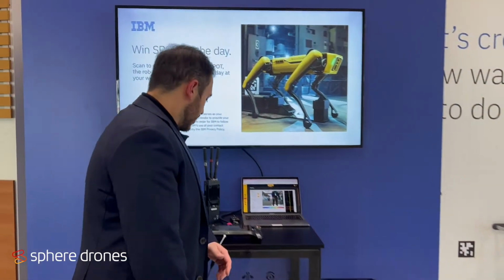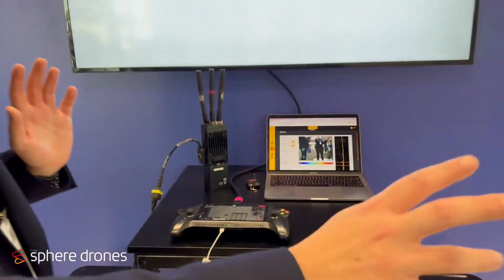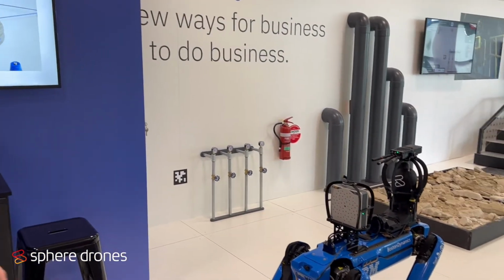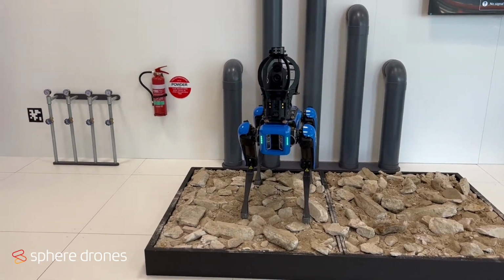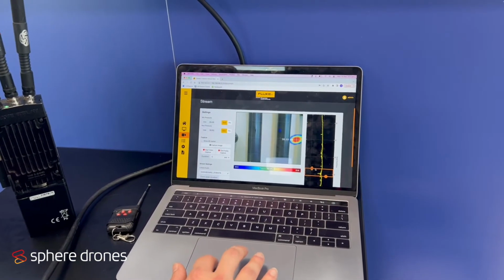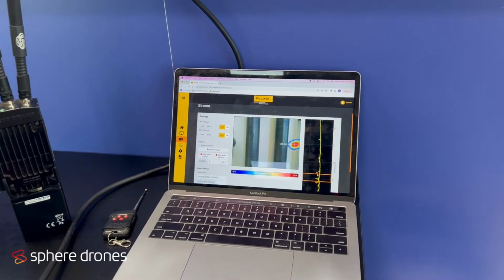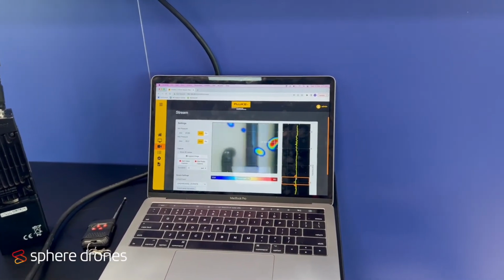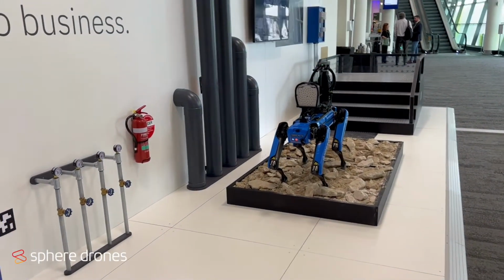Sphere Drones x IBM: Boston Dynamics Spot at the Gartner IT Symposium/Xpo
Earlier this week, Sphere Drones's @BostonDynamics Spot was showcased at @IBM's booth during the Gartner IT Symposium/Xpo.

The booth was designed to feature a number of key use cases Spot is capable of streamlining, increasing response times, and improving the overall safety. The use cases presented include gauge reading, leak detection, and thermal inspection of a fuse box.